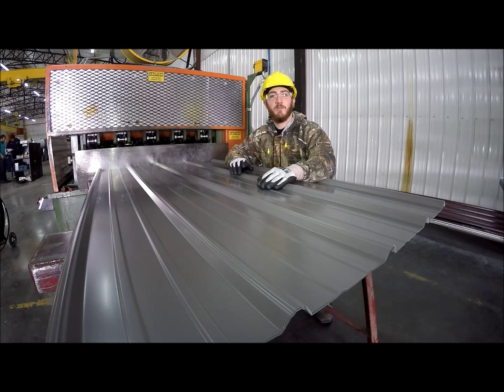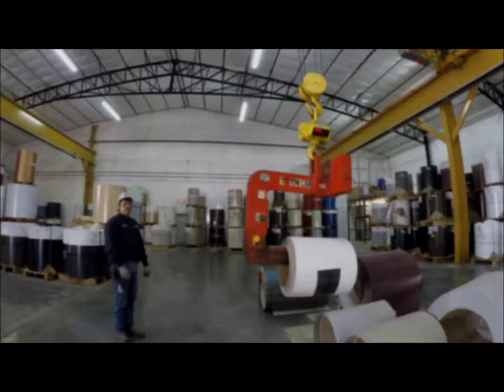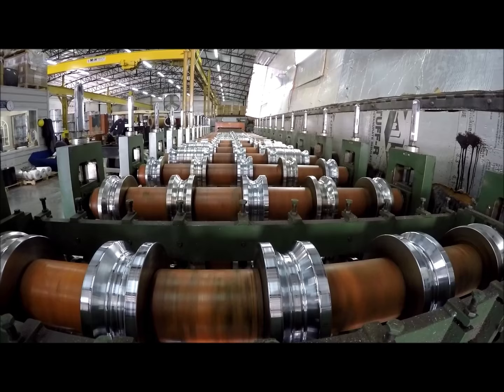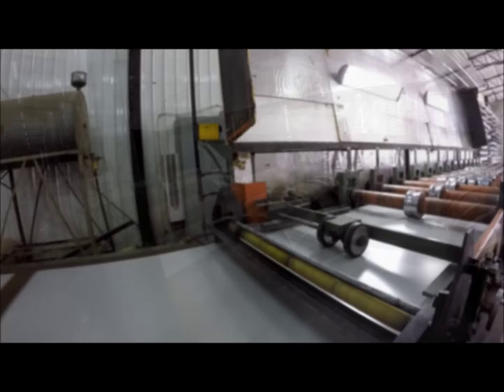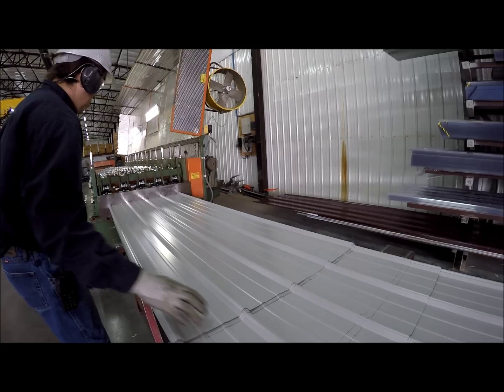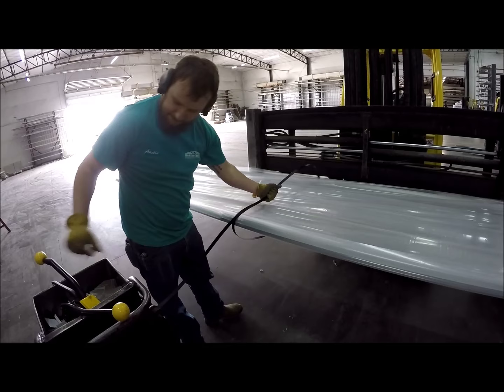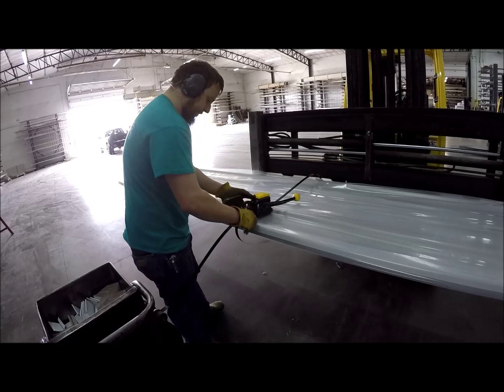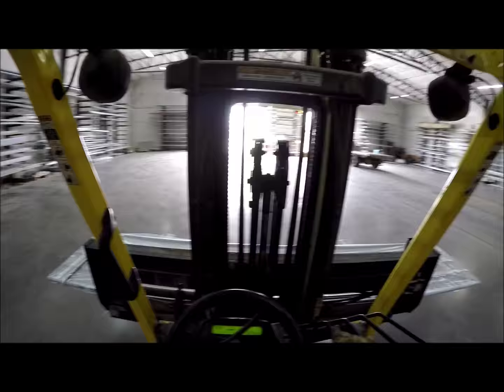How Steel Roofing is made at Martin Metal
Watch how steel roofing is made on our roll former. This pattern is our G-rib design. It is by far the most popular design that we make. These steel coils can weigh up to 16,000 lbs and come in over 20 different colors, with three different thicknesses; 26 gauge, 29 gauge, and 31 gauge.